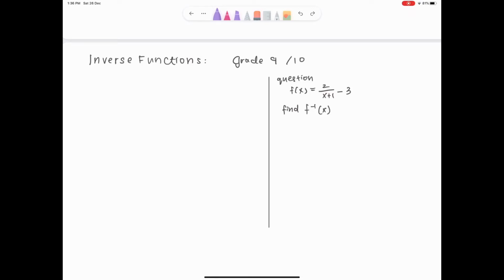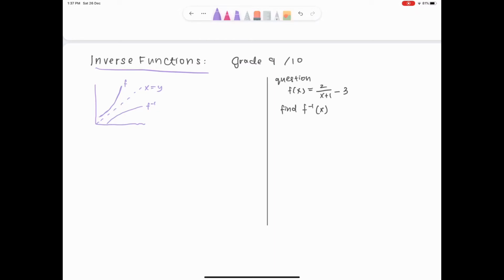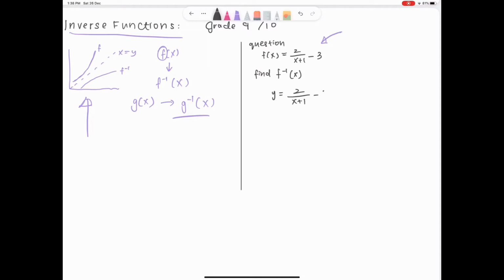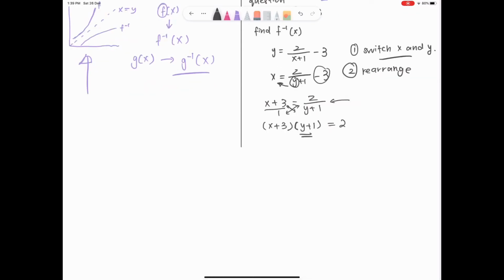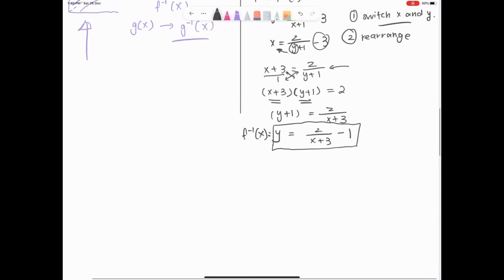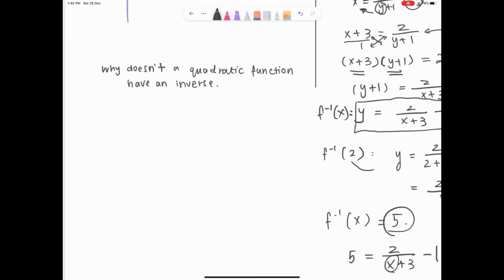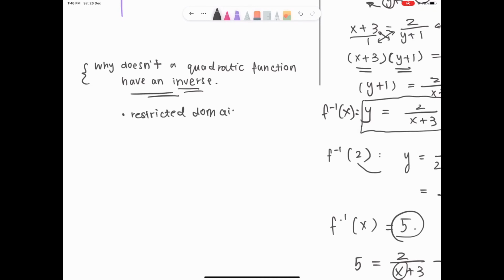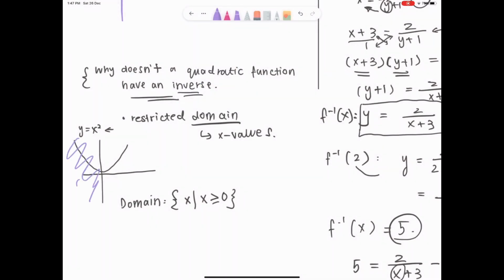Inverse Functions (IGCSE CIMS)